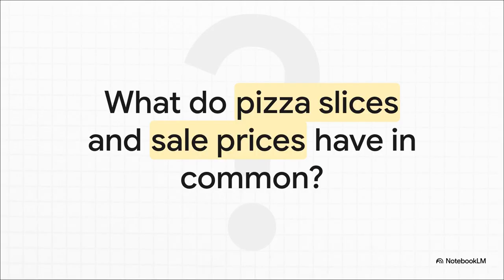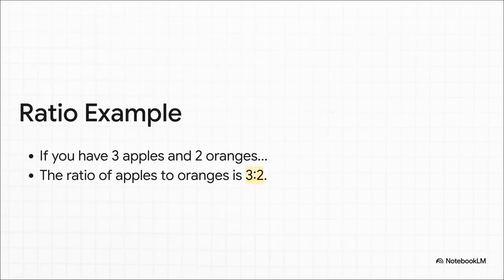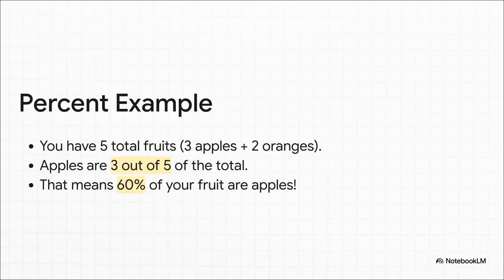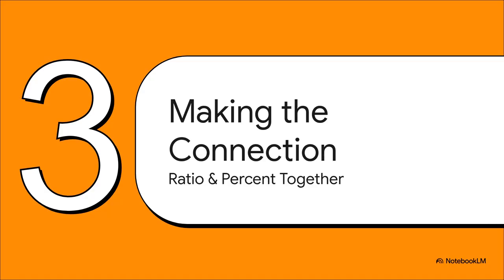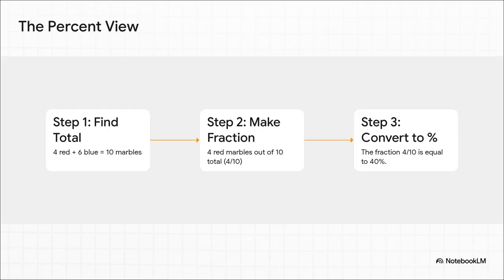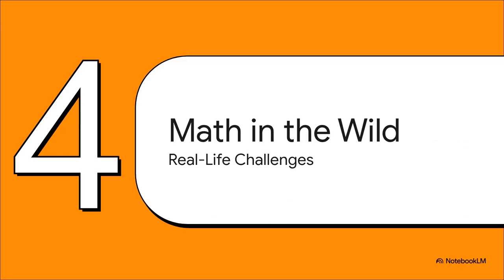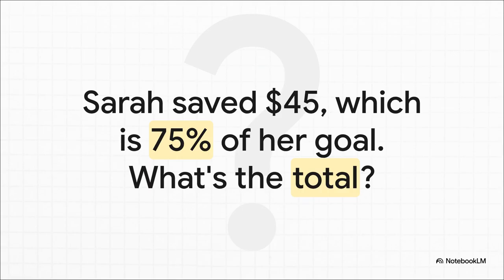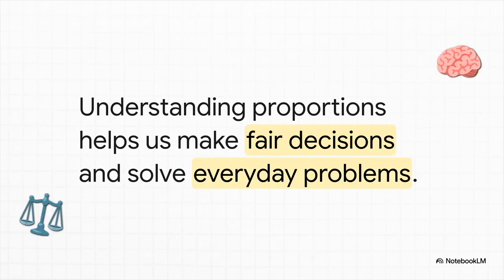👉 Grade 6 Math | Ratios & Percents Explained with Real-Life + Bible Stories | Week 18 Day 1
👉 Learn how to represent ratios and percents in this Grade 6 math lesson! We’ll compare amounts using ratios and convert them into percents out of 100—all with real-life examples and Bible-inspired stories that make math meaningful.

What You’ll Learn in This Video:
✅ How to simplify ratios (like 4:6 into 2:3)
✅ How to turn ratios into percents step by step
✅ Real-world examples with Joseph’s savings, Abigail’s supplies, and Daniel’s marbles
✅ How math connects to generosity and planning—just like in the Bible!

📖 Bible Verse: Luke 6:38 — “Give, and it will be given to you.”

Perfect for:
👩‍🏫 Grade 6 students
📚 Homeschool families
✝️ Christian schools
👨‍👩‍👧 Parents looking for faith-based math lessons